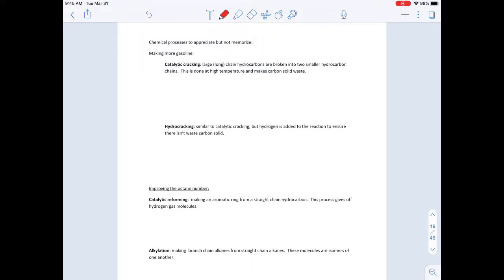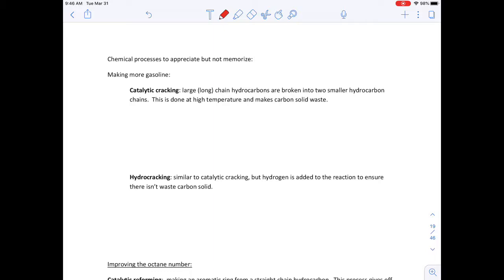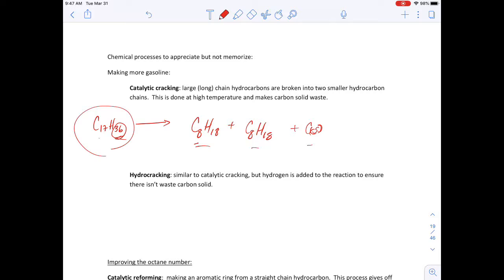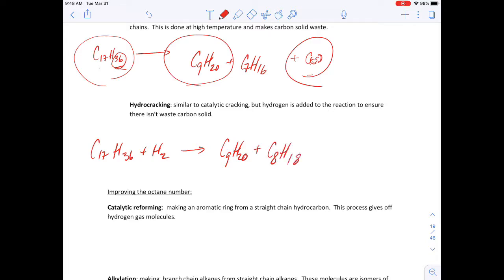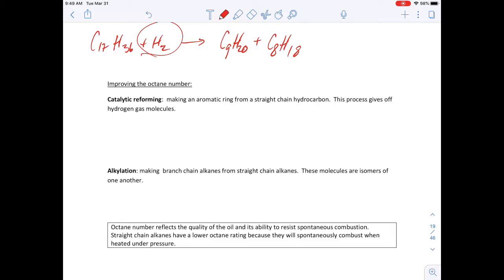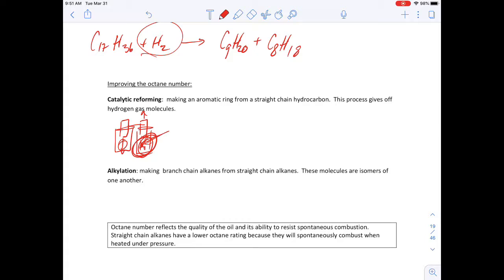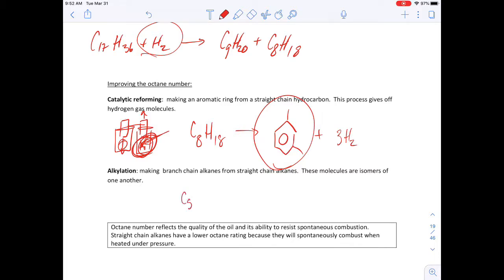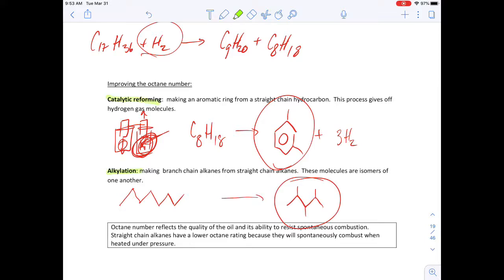Processing hydrocarbons 2